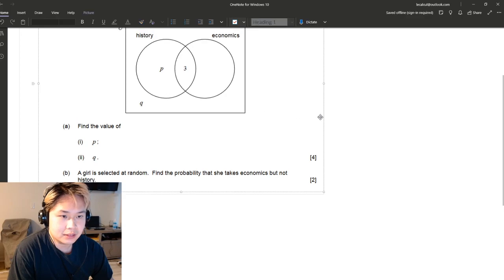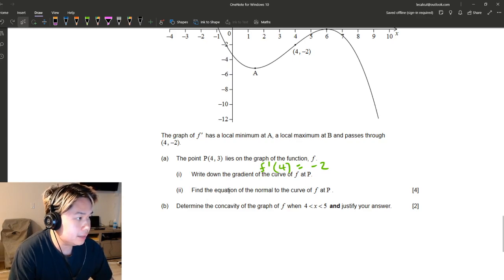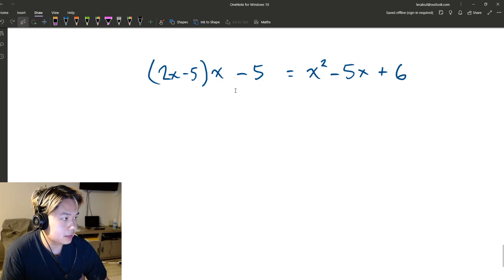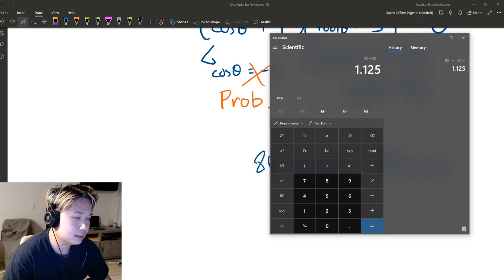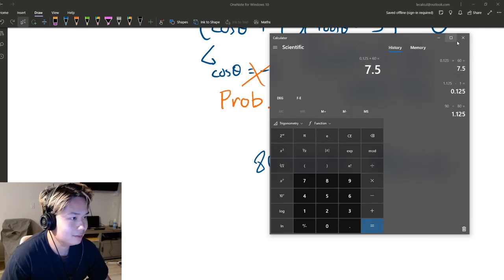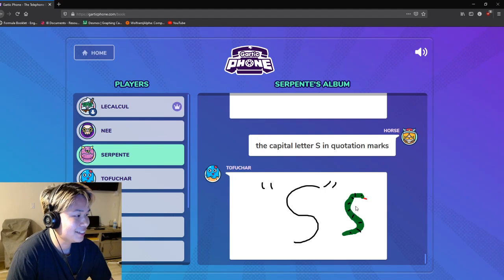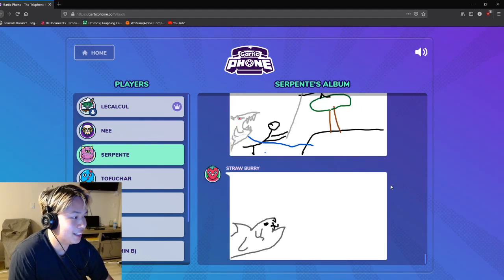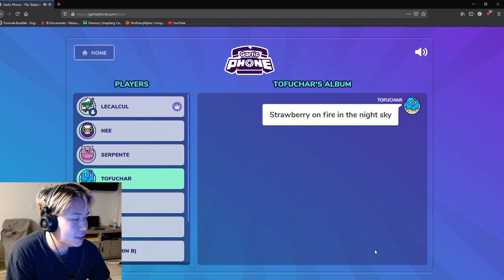IB SL May 2017 Paper 1 TZ1 100% speedrun wr attempt